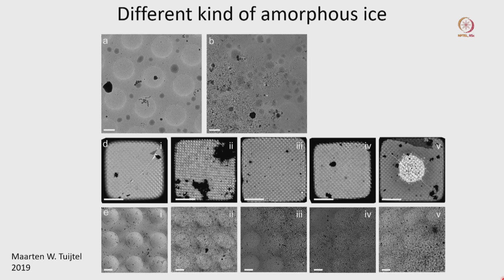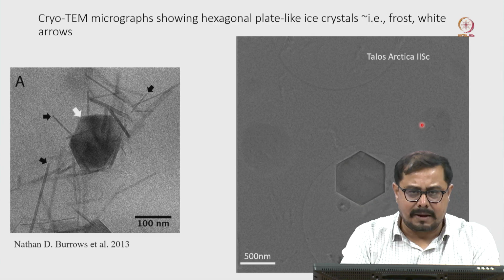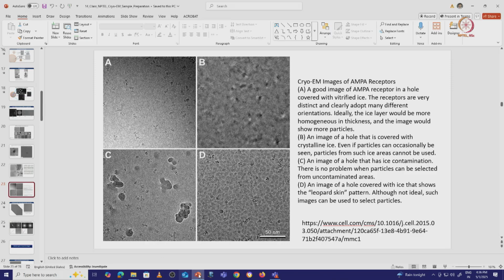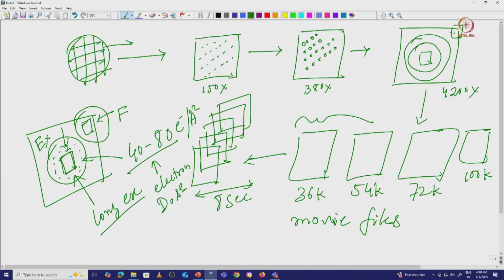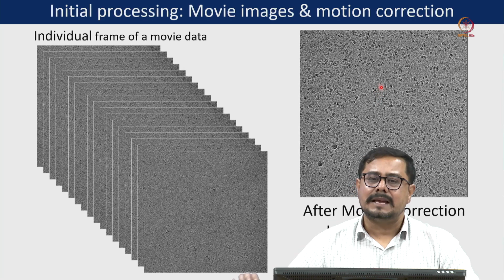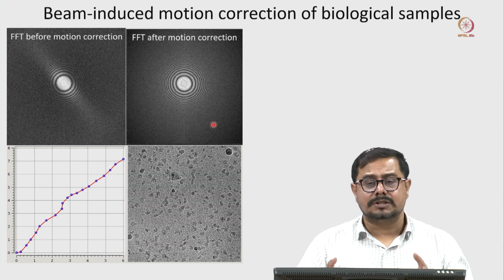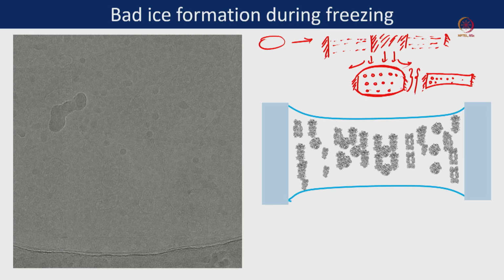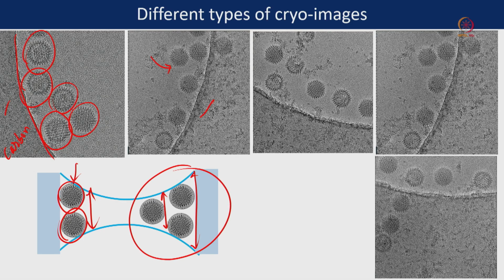Lec 44 Motion Correction & Defocus in Cryo-EM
motion correction, defocus, ice artifacts, image contrast